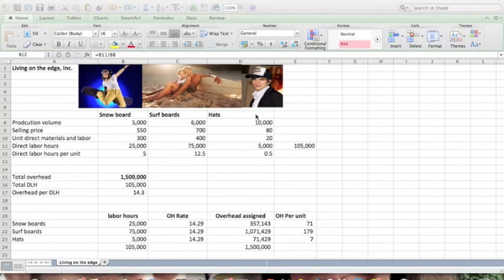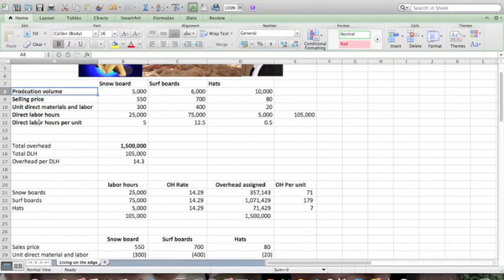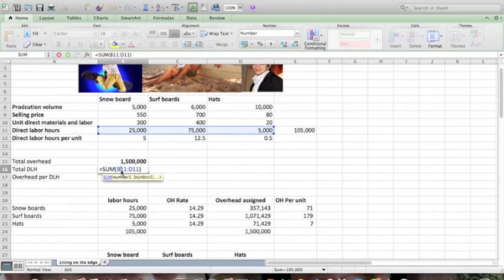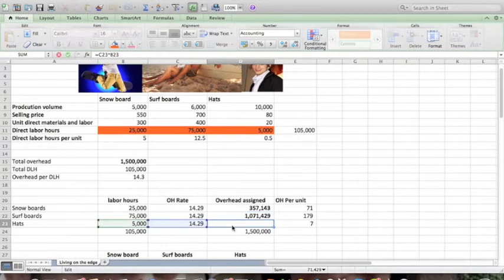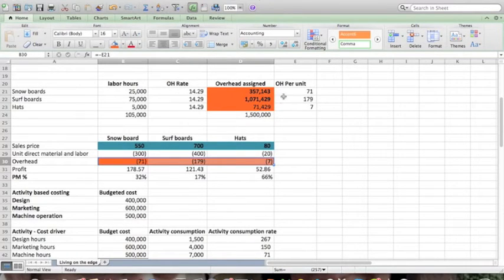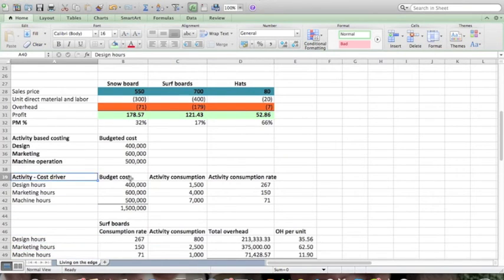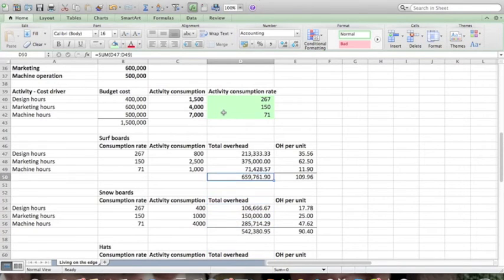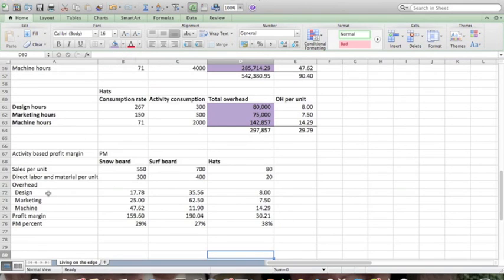Lecture 1 part 4 of 5